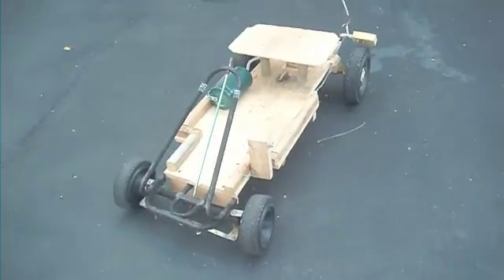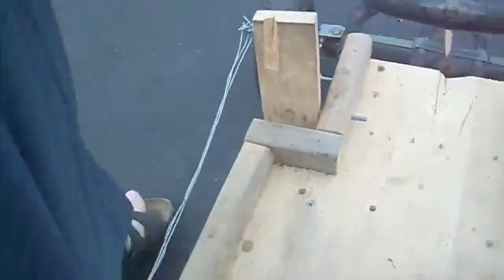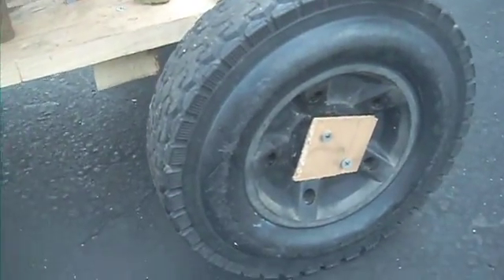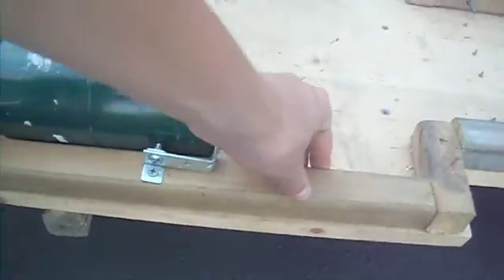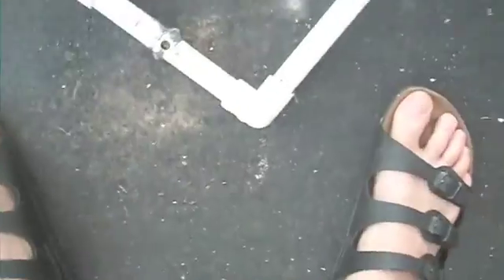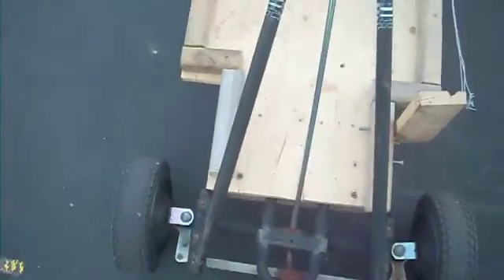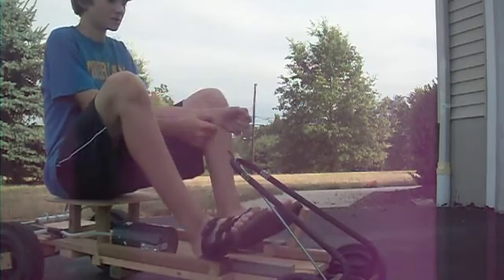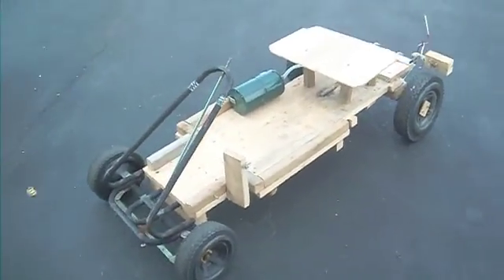Electric Go Kart 48 Volts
Its going to be a 350 watt motor with 48 volts going through. It should have enough power to go at least 15 mph. Hope it works!